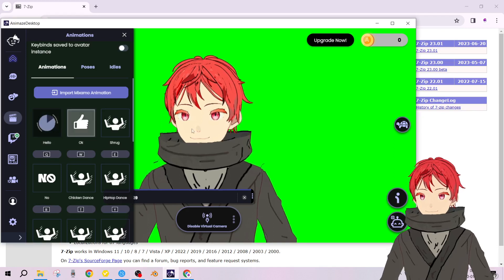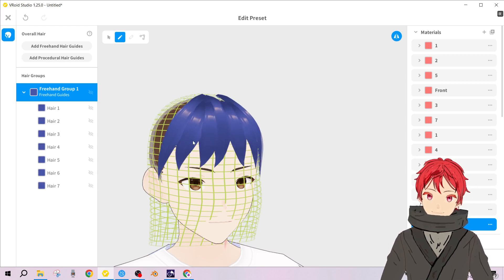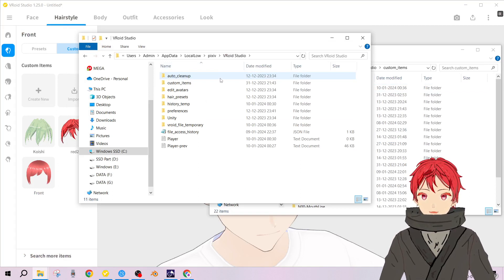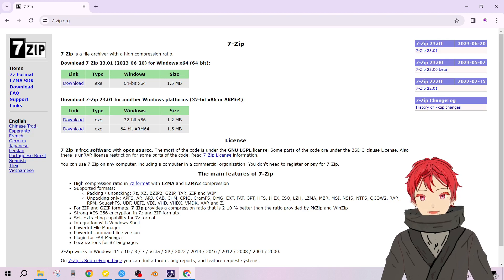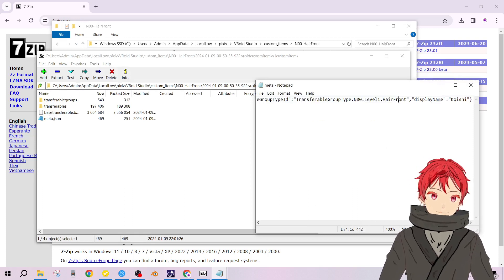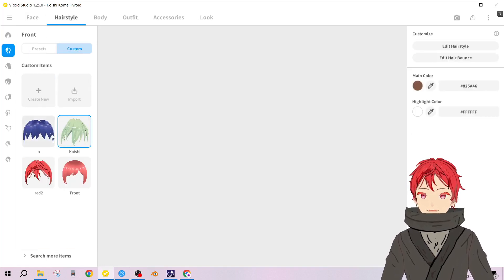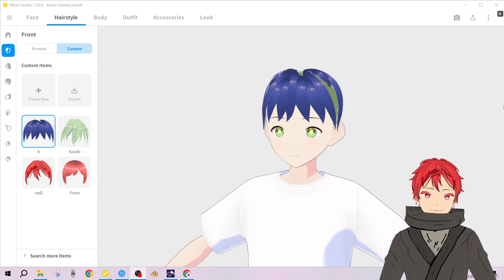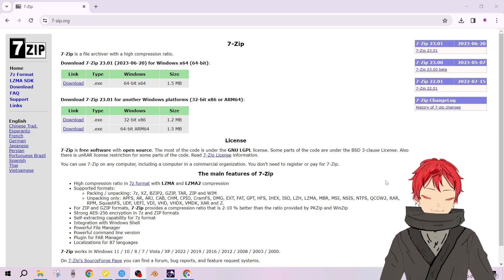How to change Vroid cusom item's type (Change Overall Hair to Front Hair)